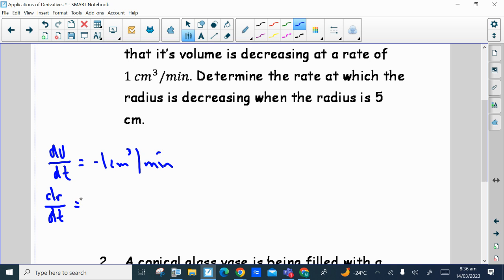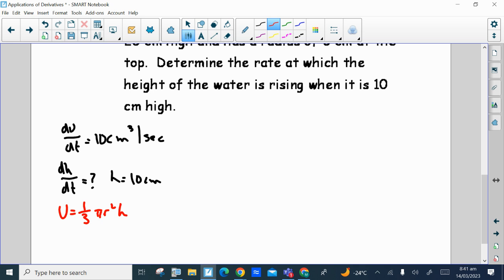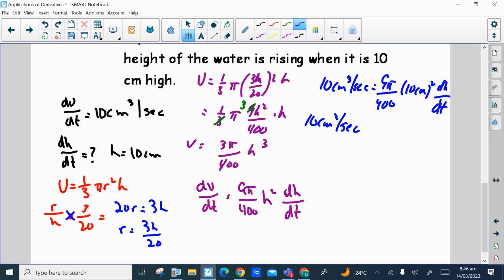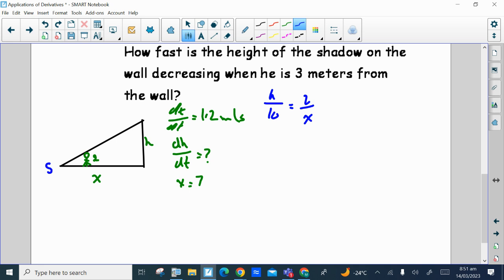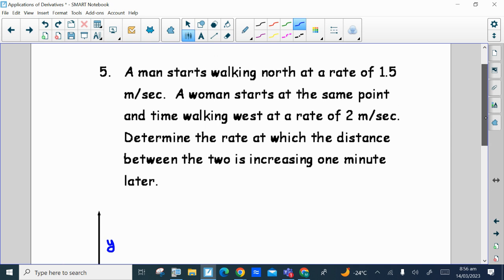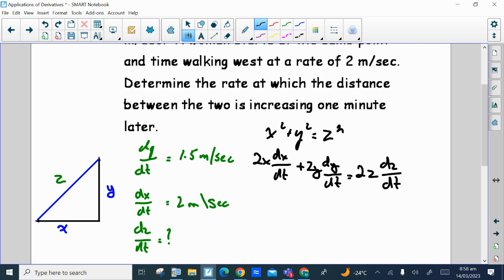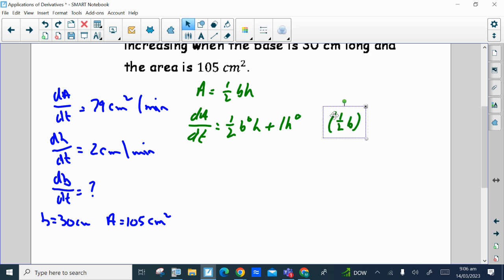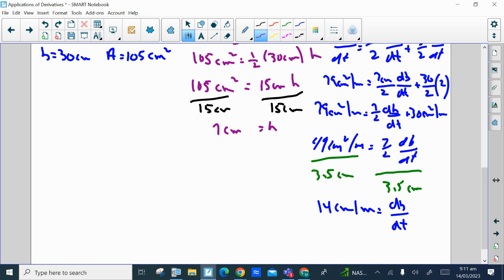Math 31 Chapter 3 Lesson 6